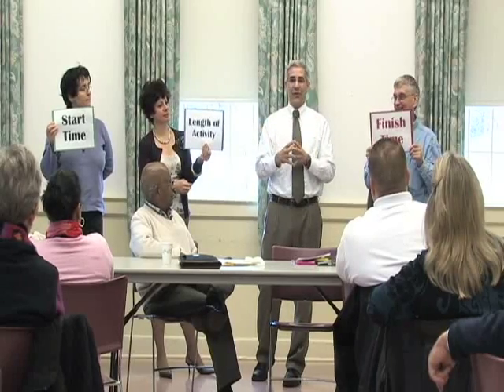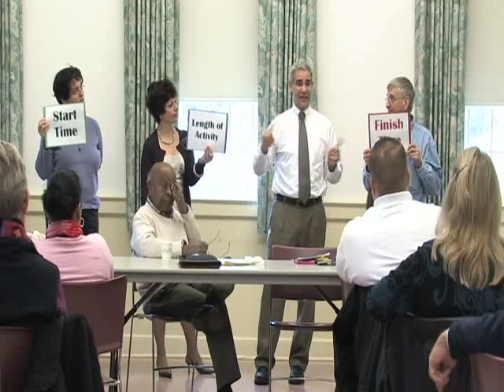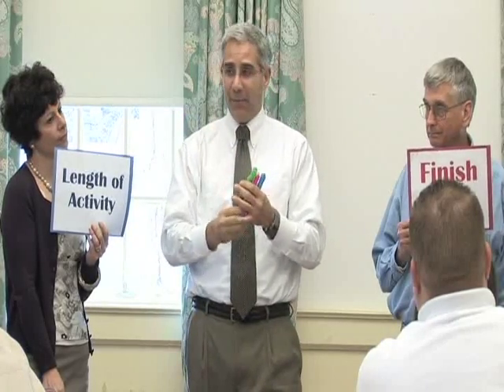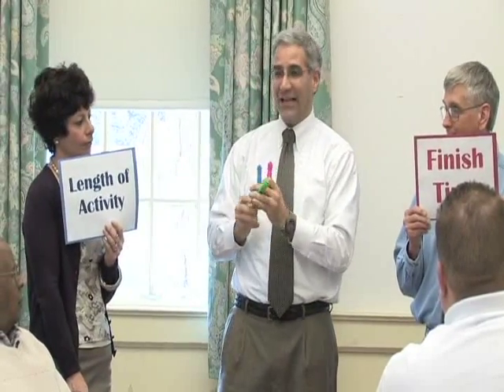Closing the Achievement Gap with speaker Jon Romeo Ep 1 Part 3-MPEG-4 .mp4